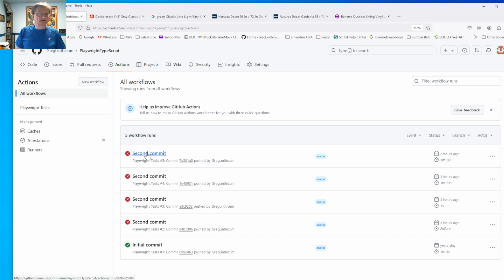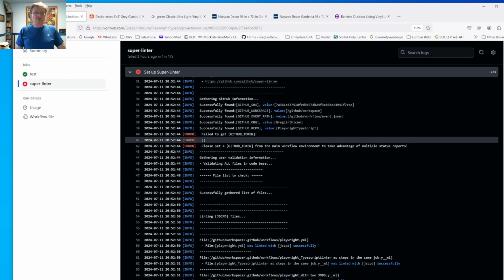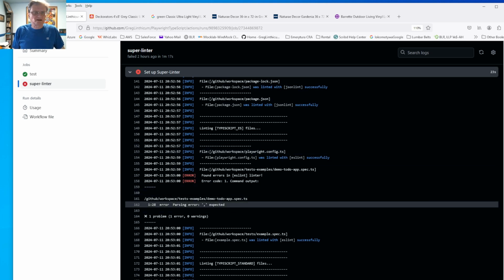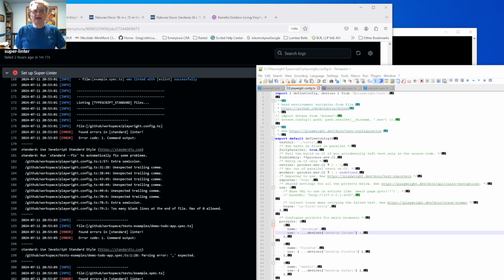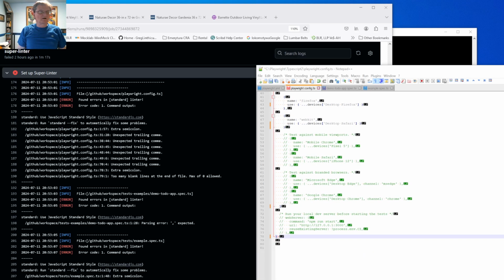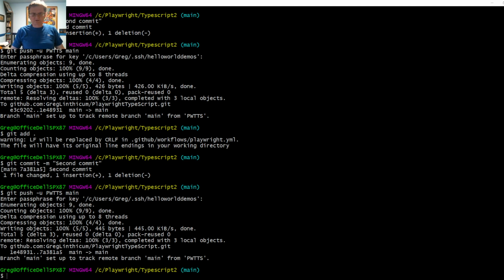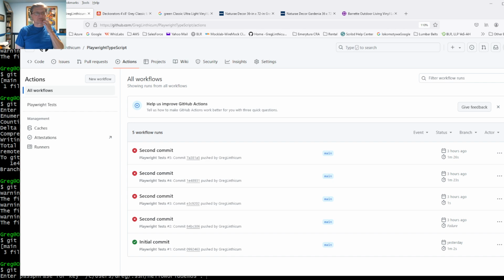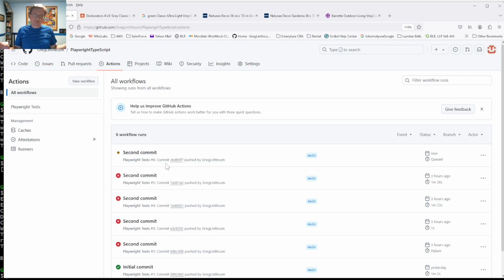Quick as Linthicum Playwright TS CI/CD ESLint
$ git add .
// declare that upu will be using SSH key to what you know the pass phrase
$ git push -u PWTTS main